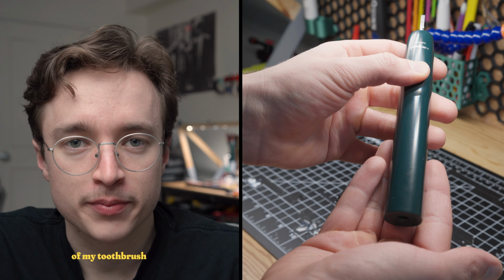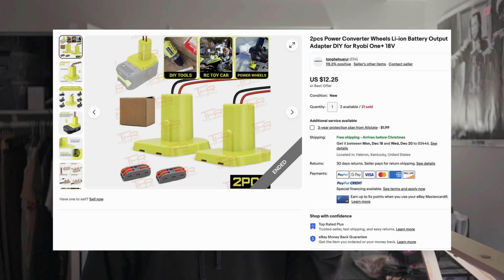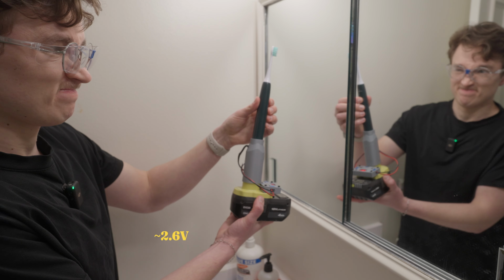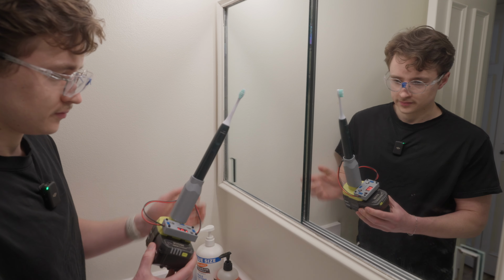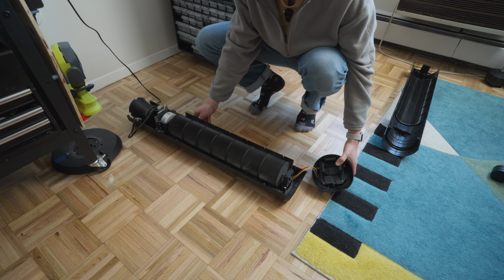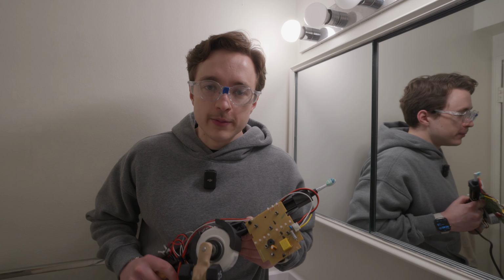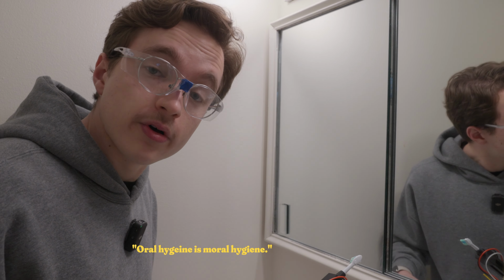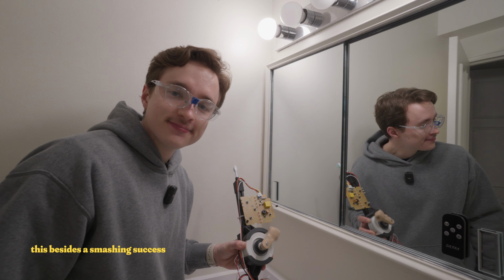Engineering a toothbrush that doesn't suck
Buck Converters